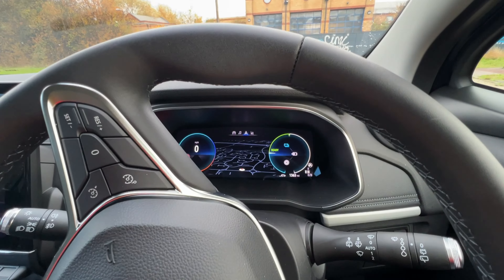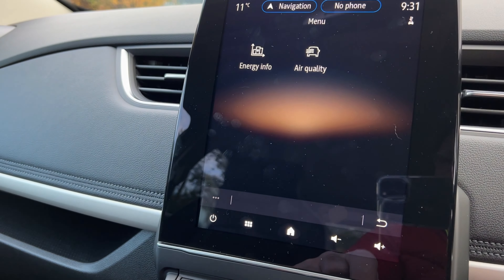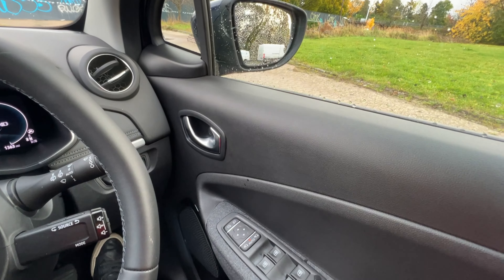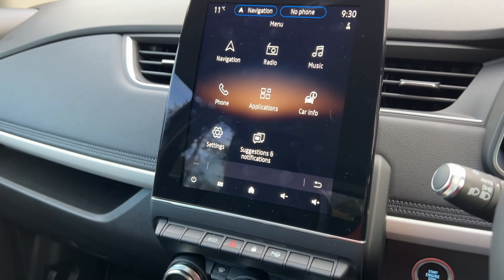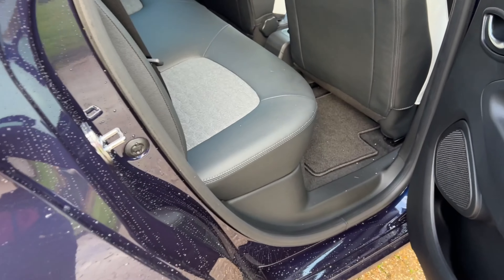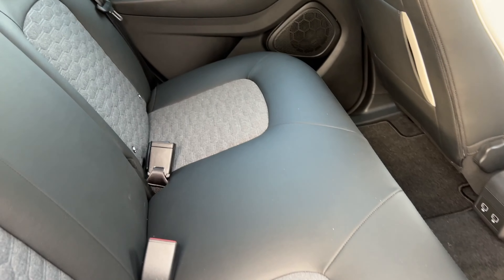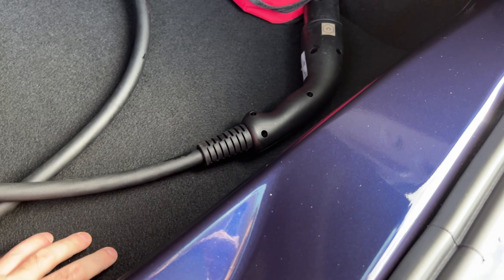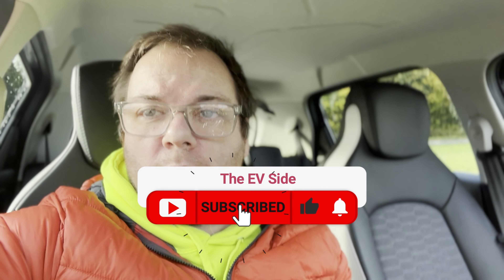2021 Renault Zoe Is it a yes or no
2021 Renault Zoe Is it a yes or no

Hi guys, second car to be tested for the next electric car, Renault Zoe R135 2021. Last time i drove a zoe it didnt have rapid charging, CCS or split seats, will this be the one that will be the next? 200 miles of range and in budget, watch to find out my thoughts. Thanks as always for my supporters of my channel. Check the links below too :)

Insta360 Links

Amazon Links

DJI Osmo Pocket 3 - main camera work
Rode VideoMicro Compact On Camera Microphone
Insta360 One 4K 360 VR Camera with live-streaming functionality for iPhone/iPad